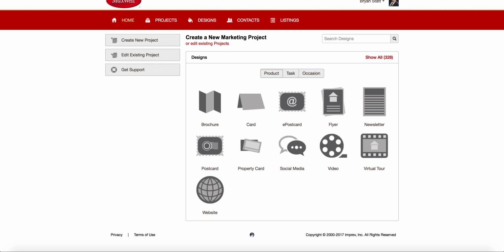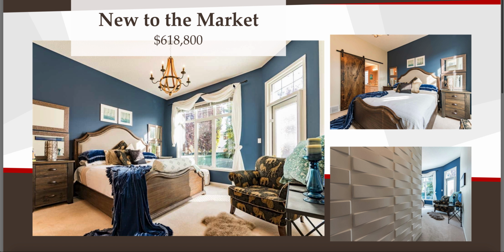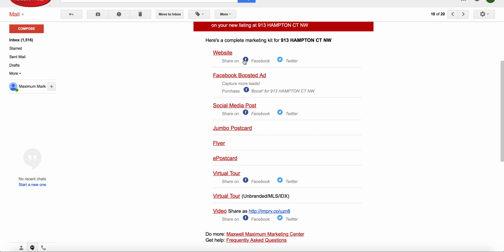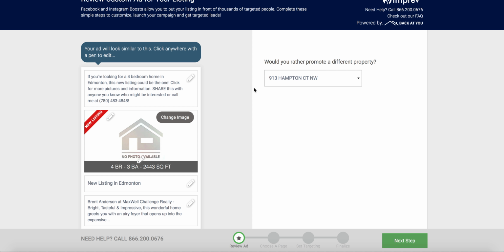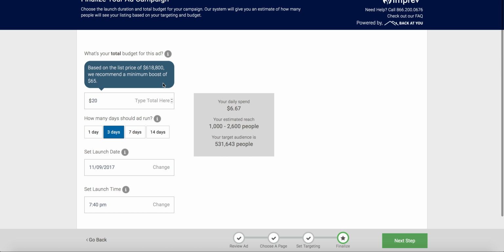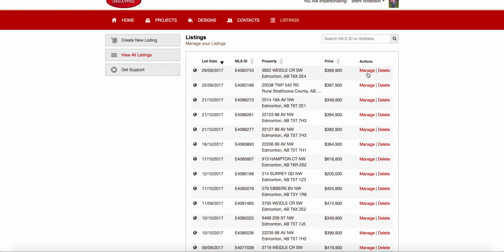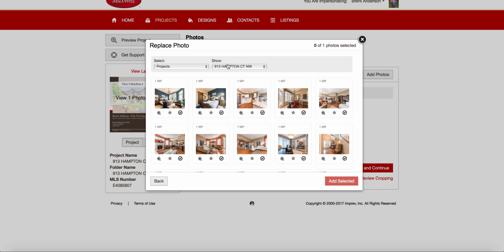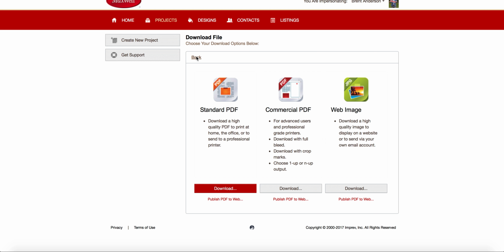Maximum Marketing email and brief introduction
This really quick video explains the new listing email sent to agents from the system as well as some of the key features the Maximum Marketing System has to offer in the platform